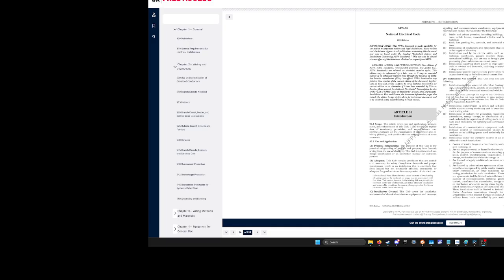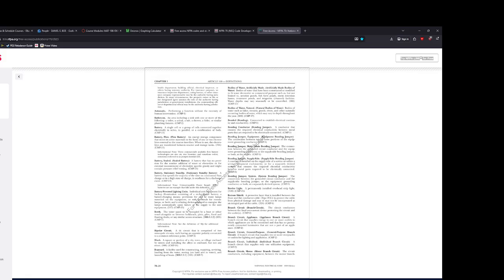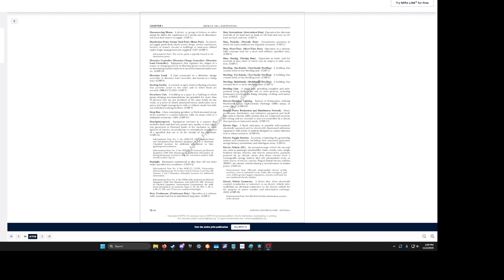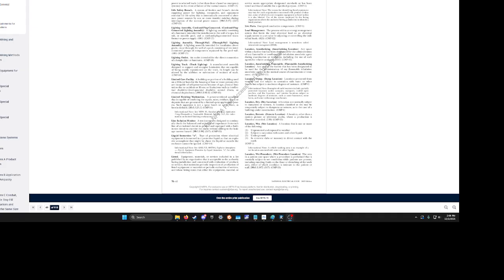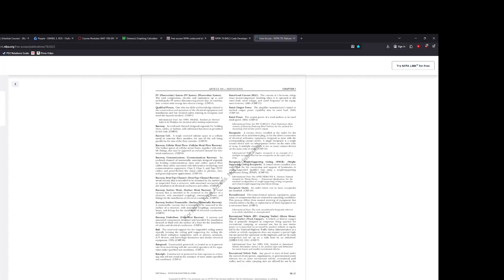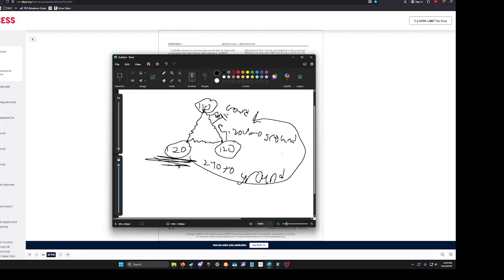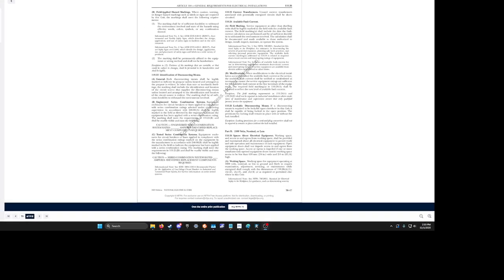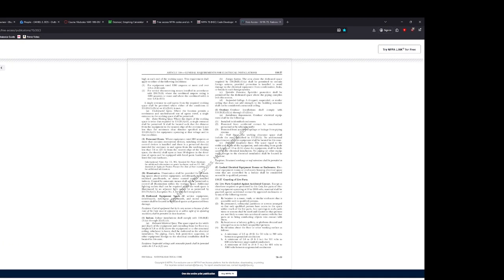NEC 2023 Chapter 1 Review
Chapter 2 will be done depending on if people find this useful